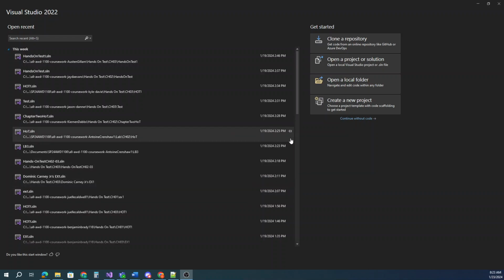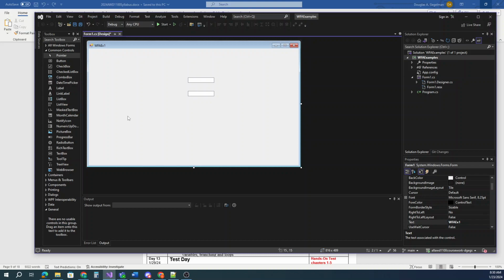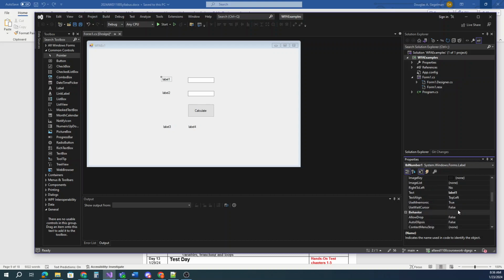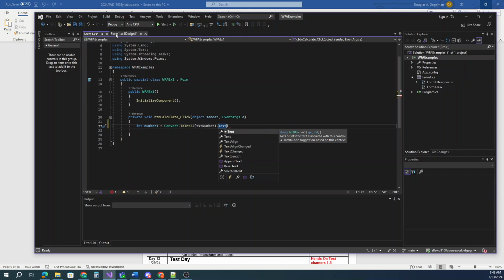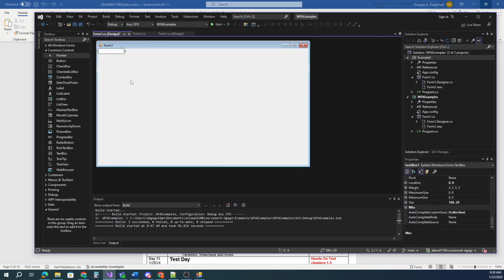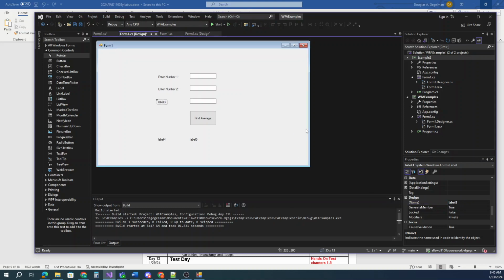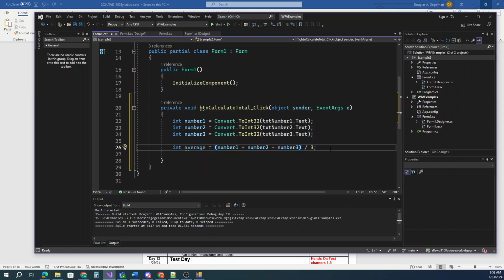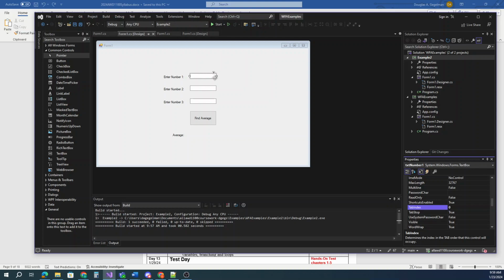Creating a Windows Form Application in C# Using Visual Studio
A couple of demonstrations on how to create a basic windows form application in C# using Visual Studio